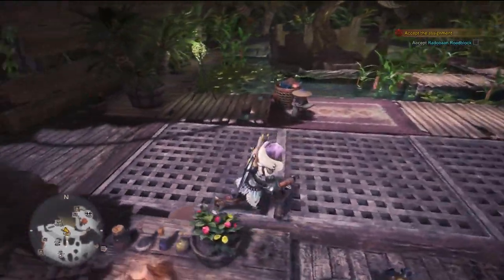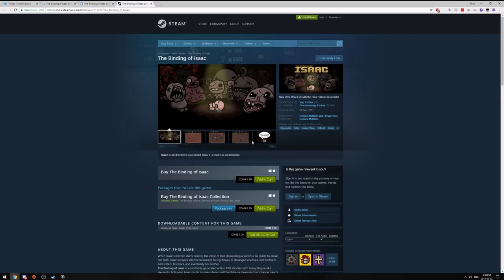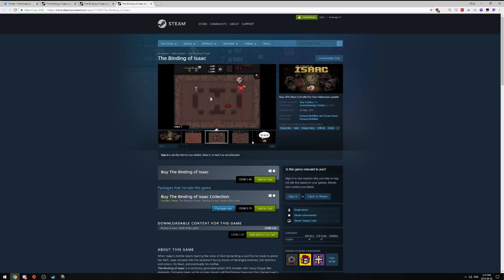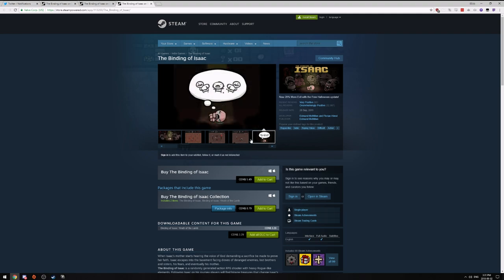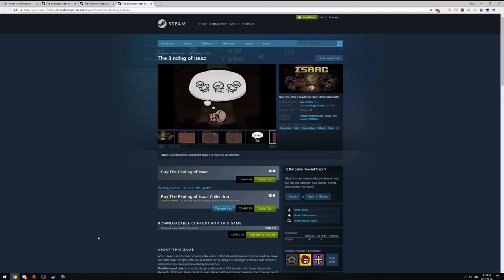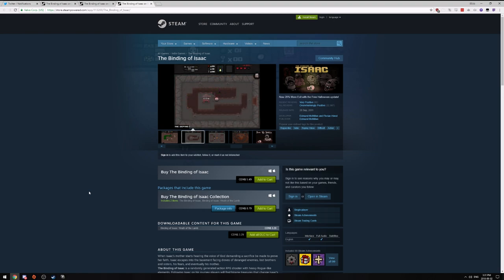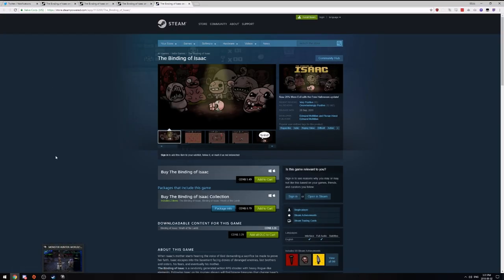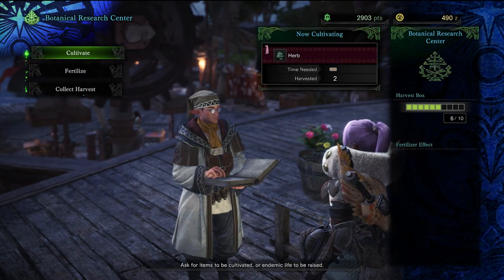Monster Hunter World politely asks Cirno TV to purchase four copies of original The Binding of Isaac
Cirno playing Monster Hunter World